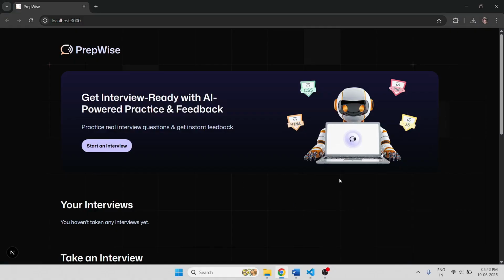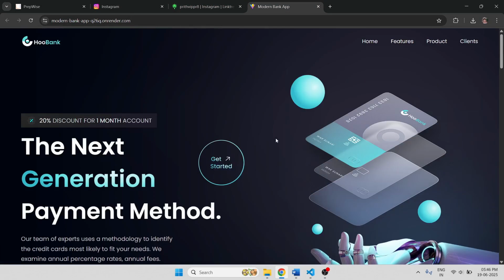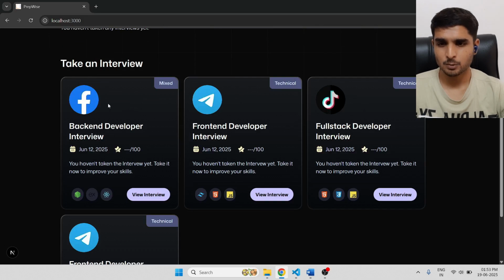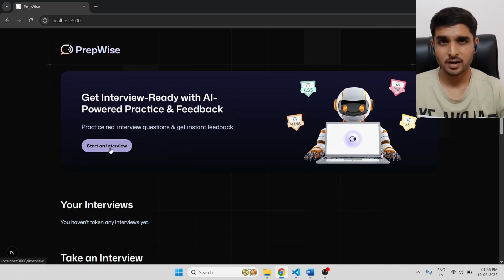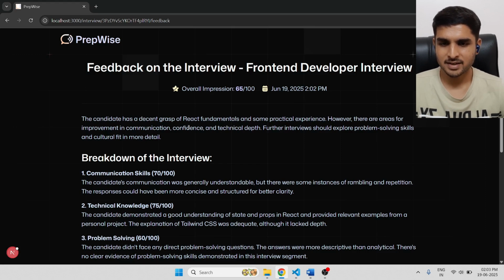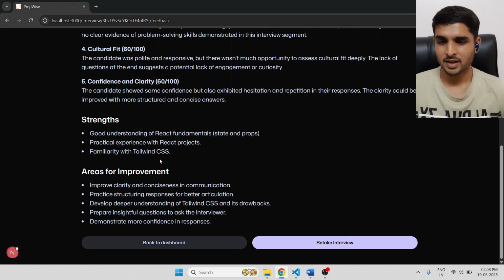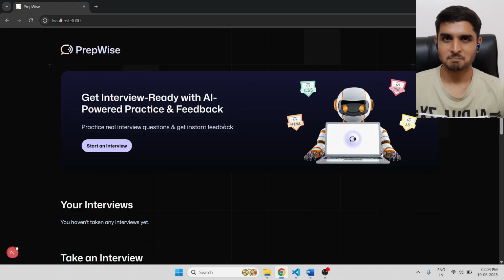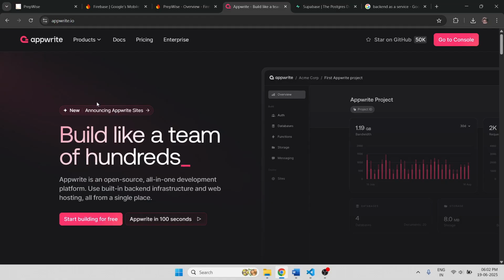AI Mock Interview Platform | Full Stack Project | NextJS, TypeScript, Tailwind CSS, Firebase, VAPI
This is an AI Mock Interviwe Platform Project that I learned to build from JavaScript Mastery Youtube channel.